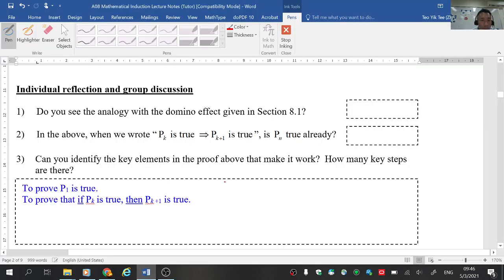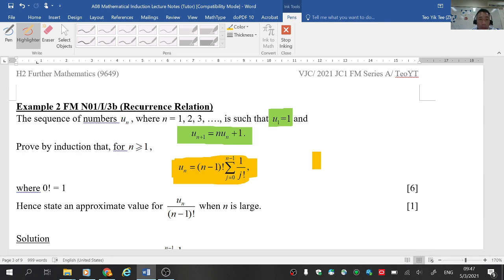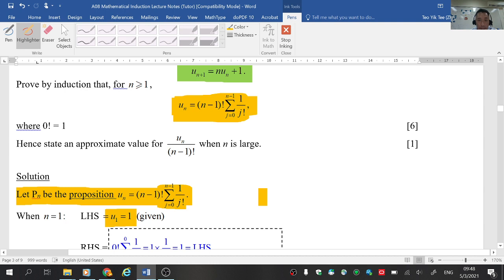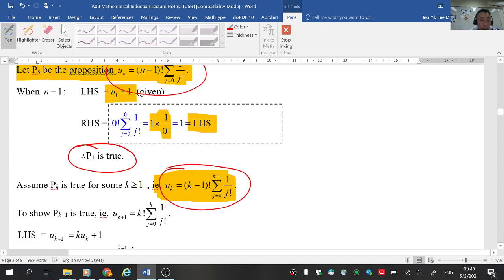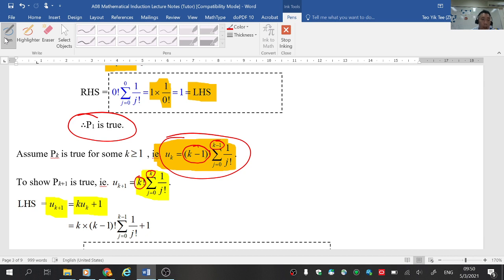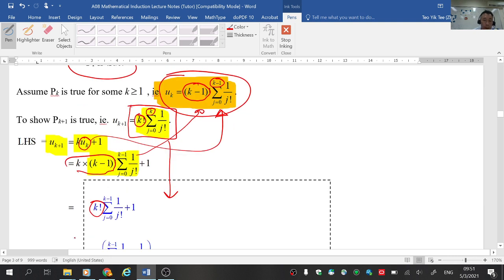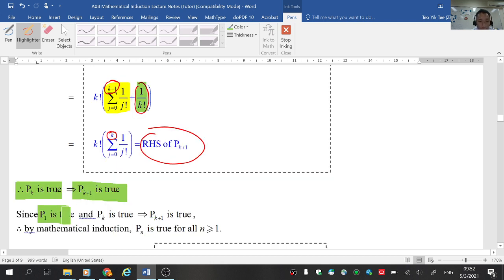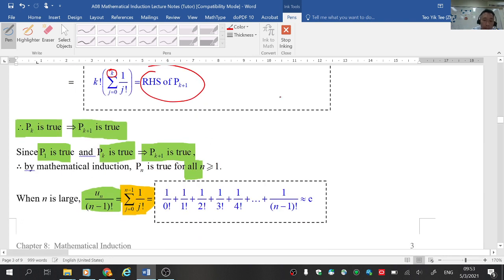MI Eg 2